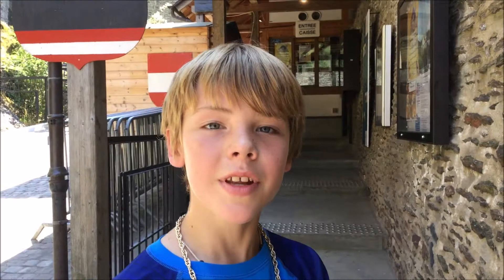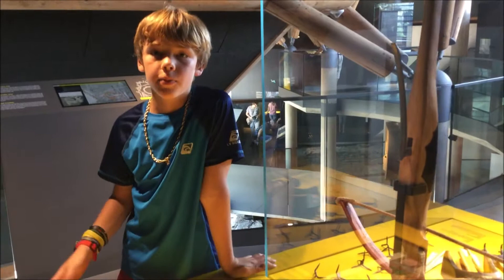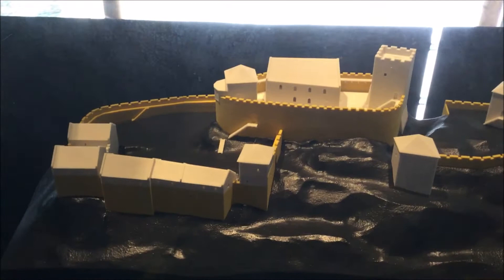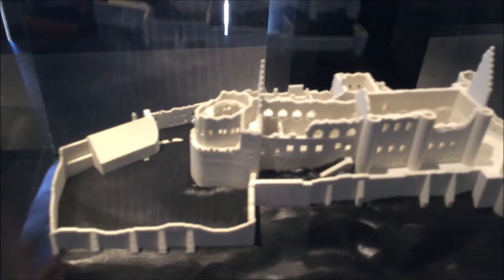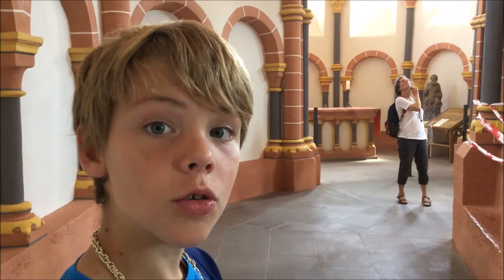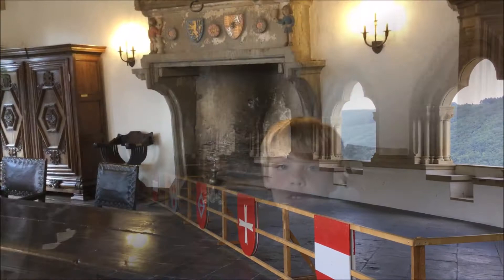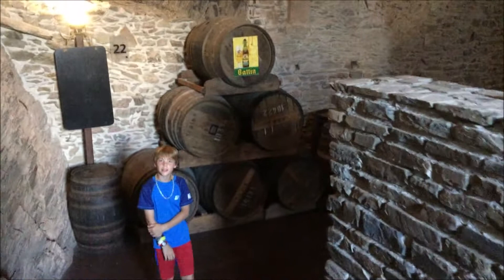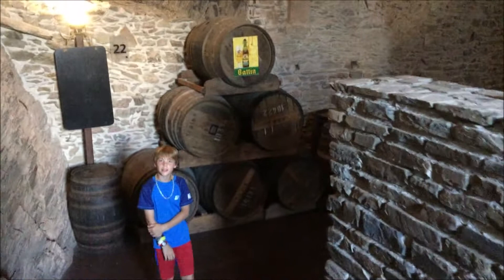Vianden Castle - Luxembourg's Restored Castle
Vianden Castle was built between the 11th and 14th Century on the foundations of a Roman castle and a Carolingian refuge. This Castle-Palace bears the Hohenstaufen characteristics and is one of the largest and finest feudal residences of the Roman and Gothic eras in Europe.

Until the early 15th Century it was home to the powerful Counts of Vianden who could boast of their close connections to the German Imperial Court. The greatest of them, Count Henry I (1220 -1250) was even married to a member of the Capetian family, which ruled France at the time. In 1417, the castle and its lands were inherited by the younger line of the German House of Nassau, which -in 1530- also acquired the French principality of Orange. The castle's most remarkable rooms; the chapel as well as the small and the grand palaces were built in the late 12th and the first half of the 13th Century.

The Jülich building west of the great palace dates back to the early 14th Century, the so-called Nassau quarter was only built in the early 17th Century. In 1820 during the reign of King William I of the Netherlands, Prince of Orange-Nassau, Count of Vianden, the castle was sold to a Vianden spice merchant who proceeded to sell it piecemeal, starting with the furniture and ending up with the roof slates. As a result the castle was exposed to the elements and fell into ruins.

In 1890 the castle became the property of Grand Duke Adolphe of the elder line of Nassau and remained in the hands of the Grand Ducal family until 1977 when it was transferred into state ownership. It has been painstakingly restored to its former glory and today ranks among the most significant historical monuments of Europe.